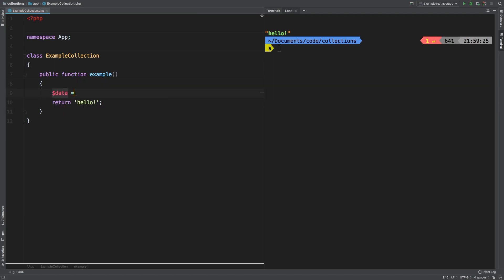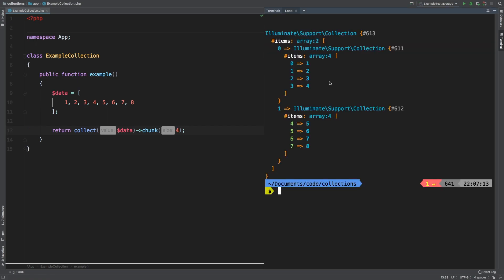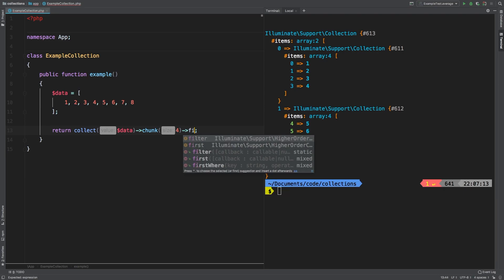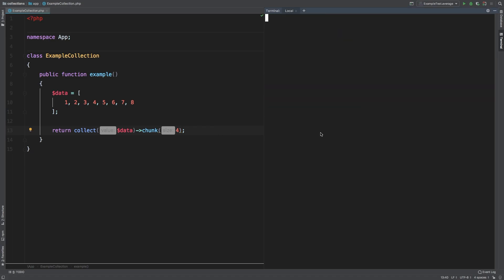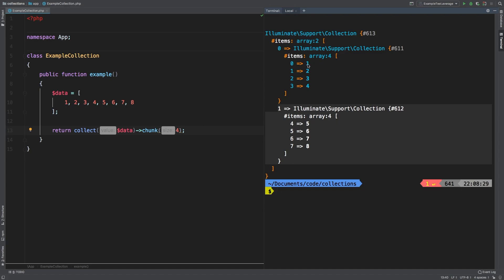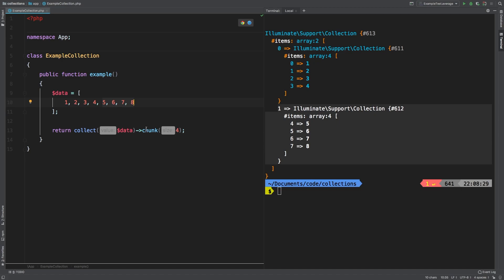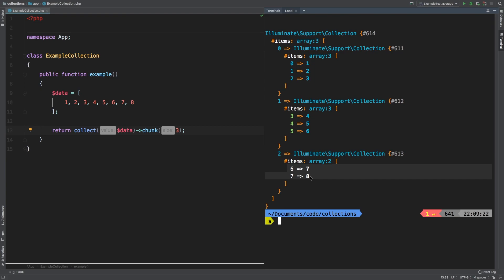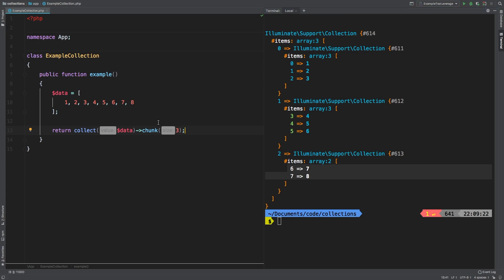chunk | Laravel Collections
In this episode we are tackling, the method chunk().